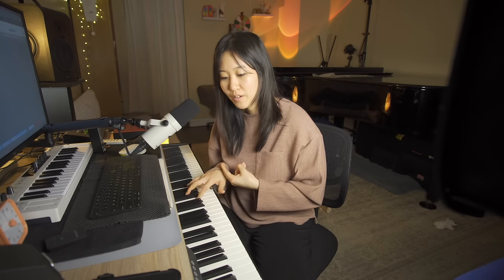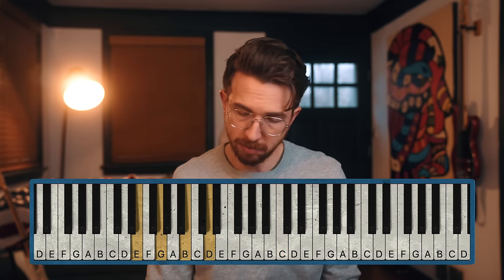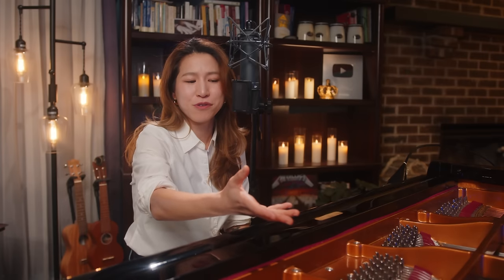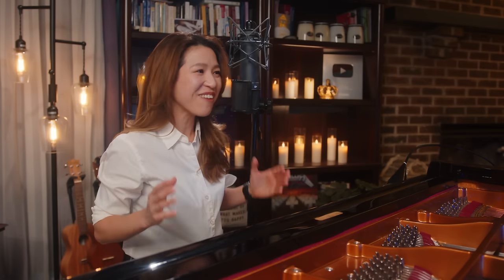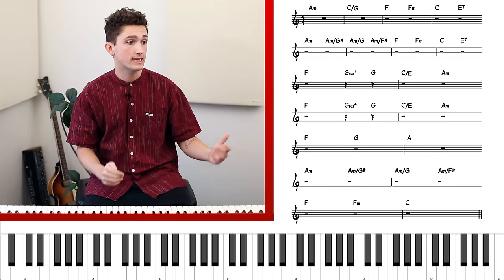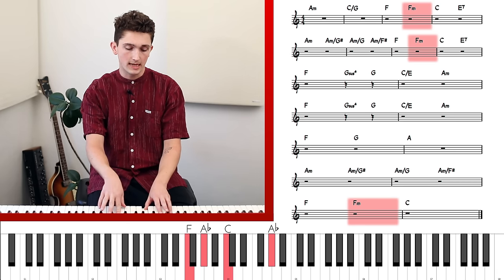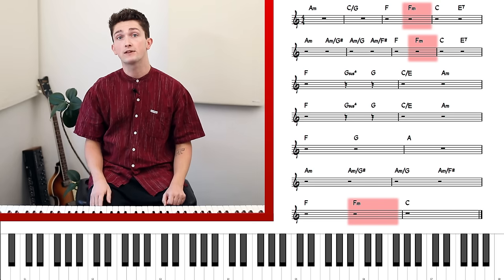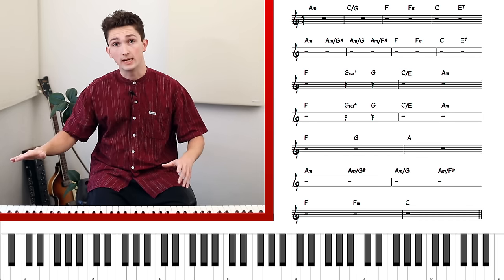6 PIANISTS IMPROVISE OVER THE SAME TRACK!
A massive thanks to each of the YouTubers who contributed to this video, please do check their channels out:
Charles Cornell: @CharlesCornellStudios
Nahre Sol:  @NahreSol
Jeff Schneider: @JeffSchneiderMusic
Aimee Nolte:  @AimeeNolte
Sangah Noona:  @SangahNoona
Paul Davids: @PaulDavids

If you want to have a go at soloing over this backing track you can find it

0:00 Introduction
0:53 Charles' explanation
1:40 Charles' solo
2:51 Nahre's explanation
3:38 Nahre's solo
4:50 Jeff's explanation
5:46 Jeff's solo
7:00 my approach to improv/HDpiano
7:57 Aimee's explanation
8:48 Aimee's solo
09:57 Sangah's explanation
11:10 Sangah's solo
12:25 David's explanation
14:20 David's solo
15:32 Conclusion
16:22 Patreon